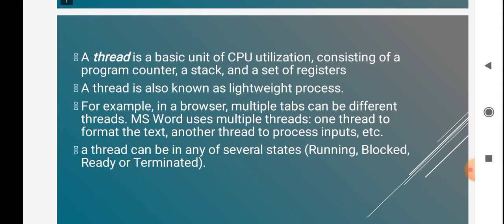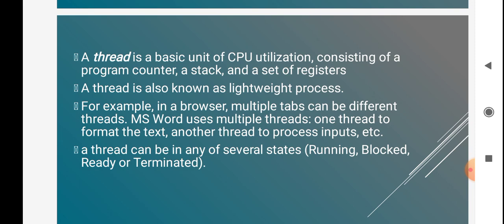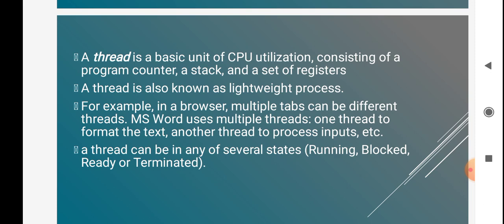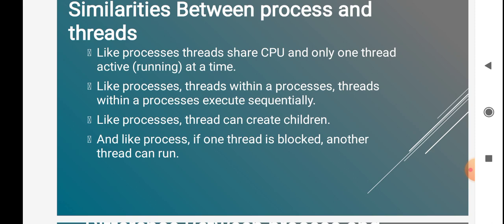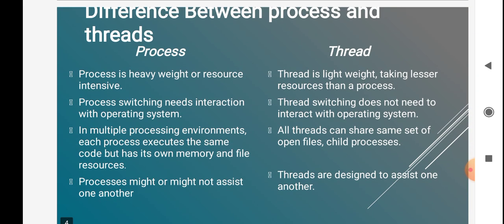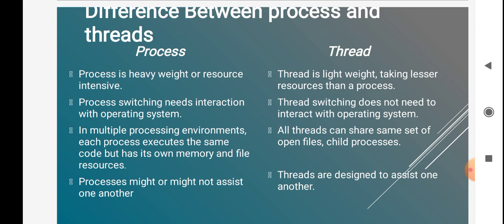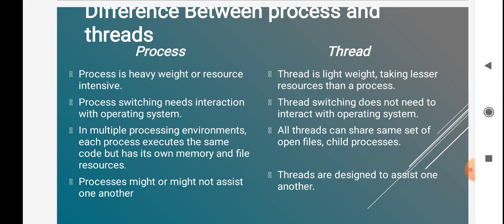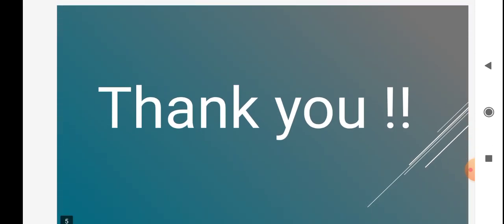Unit2_OS_Threads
Introduction to Threads